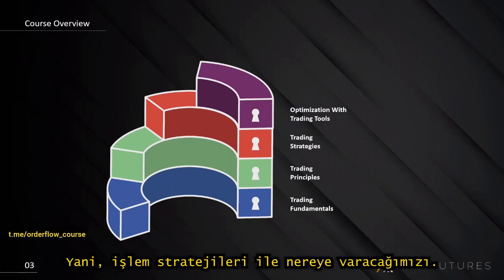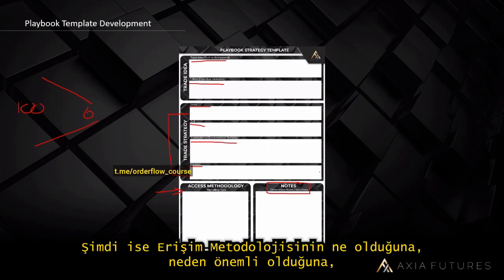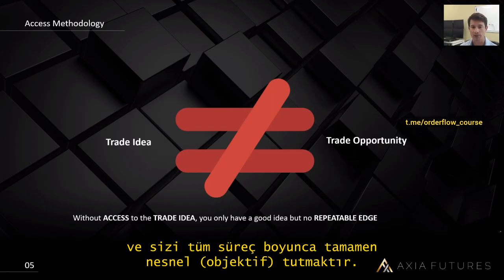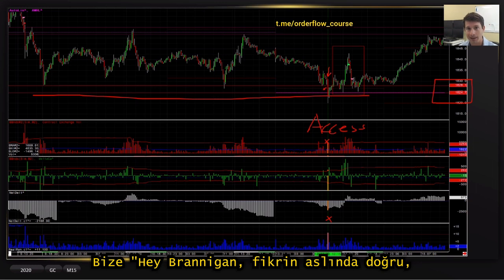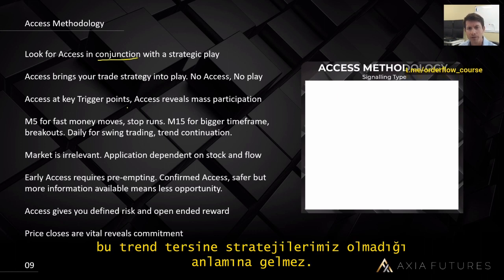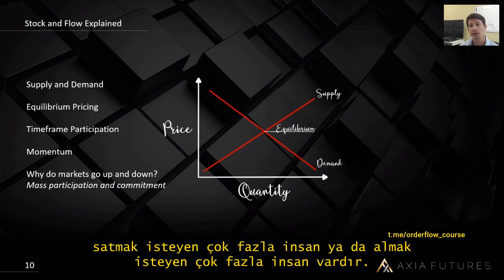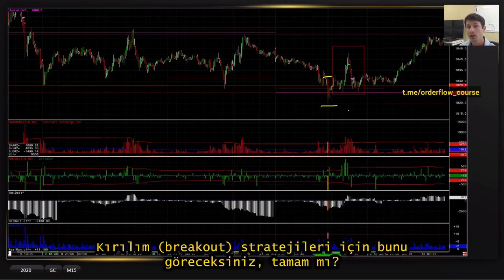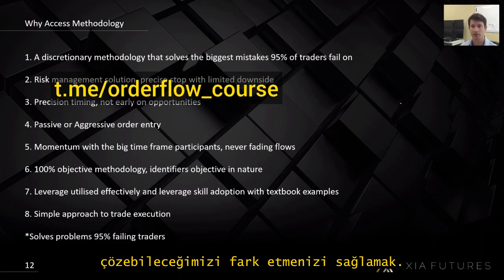Nerede Alıp Nerede Satacağını Bilmiyor musun? %95'in Bilmediği "Giriş Sinyali" Sırrı 🤫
Profesyonel Trading Eğitimi serimizin Lambda dersine hoş geldiniz. Bu bölümde, trading kariyerinizde bir dönüm noktası olacak olan **"Erişim Metodolojisi" (Access Methodology)** kavramına giriş yapıyoruz.

Birçok traderın harika bir stratejisi vardır ancak yine de para kaybederler. Neden? Çünkü **bir stratejiye sahip olmak, bir fırsata sahip olmak demek değildir.** Piyasanın size o stratejiyi uygulamanız için "izin" vermesi gerekir. İşte bu izin, Erişim Metodolojisidir.

Bu derste, Axia gibi profesyonel prop firmalarında kullanılan, giriş zamanlamasını mükemmelleştiren ve risk yönetimini otomatiğe bağlayan bu nesnel yöntemi öğreneceksiniz.

*   **Strateji vs. Uygulama:** Neden sadece analiz yapmak yetmez?
*   **Erişim (Access) Nedir?** Piyasanın giriş kapılarını açtığı anı nasıl tanırız?
*   **Stok ve Akış (Stock & Flow):** Kitlesel katılımla birlikte işlem yapmanın gücü.
*   **Erişim Mumları:** Yüksek hacim, delta ve volatilitenin birleşimi.
*   **Risk Yönetimi:** Stop noktasını düşünmeden, piyasanın belirlediği yere koymak.
*   **5 Erişim Türü:** Yutan mumlardan konsolidasyon kırılımlarına kadar giriş sinyalleri.

Eğer analizleriniz doğru çıkıyor ama siz işleme giremiyor veya yanlış yerde girip stop oluyorsanız, eksik parçanız bu videoda.

⚠️ **Önemli:** Bu ders, serinin önceki bölümlerinde (özellikle Ders 10) oluşturduğumuz "Strateji Defteri Şablonu" üzerine inşa edilmiştir.

**Zaman Damgaları:**
00:00 Giriş: Kursta Neredeyiz? (Temellerden Stratejiye Geçiş)
02:45 Önceki Dersin Özeti: Strateji Defteri (Playbook) Şablonu Nasıl Kullanılır?
05:20 Erişim Metodolojisi (Access Methodology) Nedir?
09:30 Kritik Konsept: Strateji vs. Fırsat (Piyasa Ne Zaman "İzin" Verir?)
13:40 Grafik Üzerinde Analiz: "Erişim Mumu"nu Tanımak
16:00 İşleme Giriş (Execution) ve Stop Noktasını Belirleme
18:35 Erişim Metodolojisinin Temel Prensipleri (Kurallar)
20:45 Hangi Zaman Dilimlerinde Kullanılır? (Scalping'den Swing'e)
24:25 Stok ve Akış (Stock & Flow) Teorisi: Fiyatı Hareket Ettiren Güç
27:00 5 Farklı Erişim Mumu Türü (Yutan Mumlar, Pinbarlar vb.)
30:25 Neden Erişim Kullanmalıyız? (Risk Yönetimi, Kaldıraç ve Zamanlama)